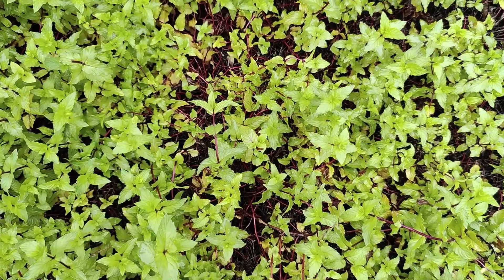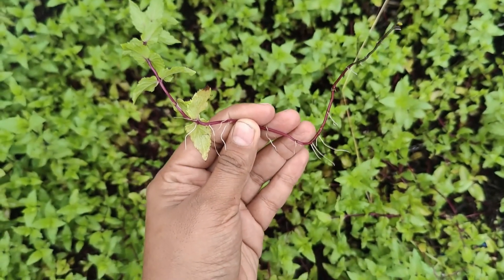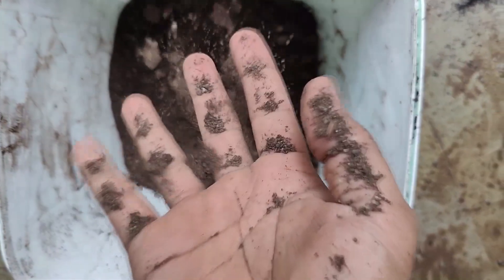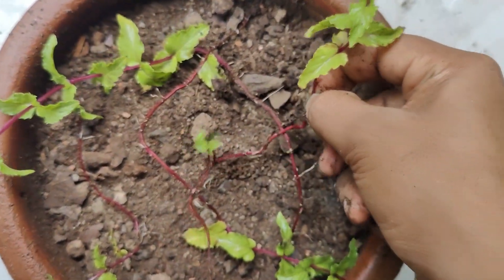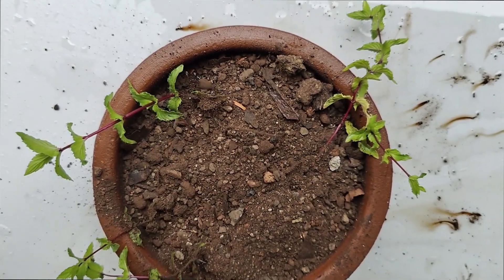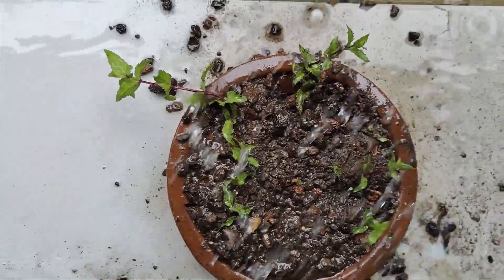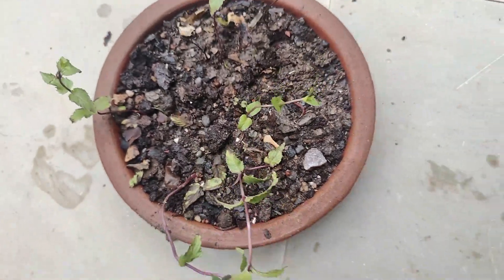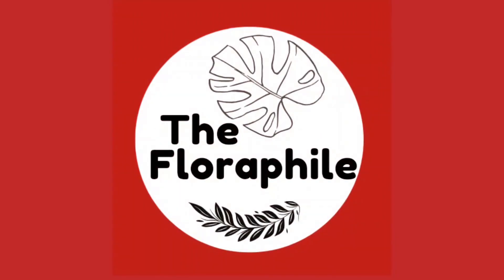HOW TO GROW MINT / FUDINA / पुदीना (part 1)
HOW TO GROW MINT / FUDINA / पुदीना

mint is one of the easiest herbs to grow; however, its roots, which are called “runners,” are incredibly invasive: they quickly grow, sprouting new leaves and new plants as they go. Mint will overtake a flower bed or garden in no time if you're not careful.

make sure you give proper sunlight for 6 to 8 hr after establishing roots